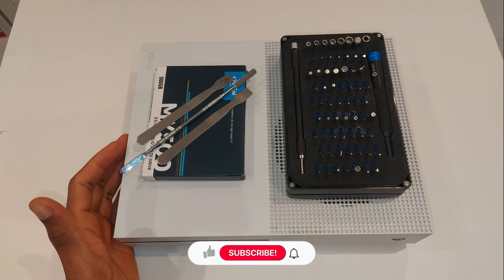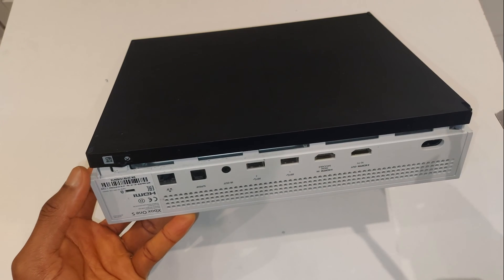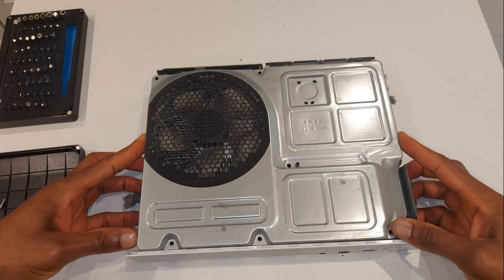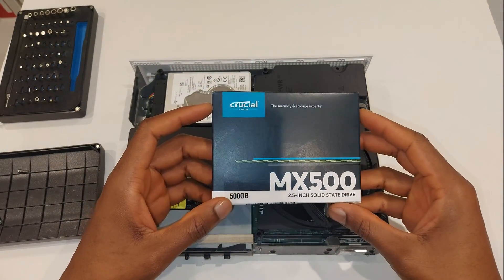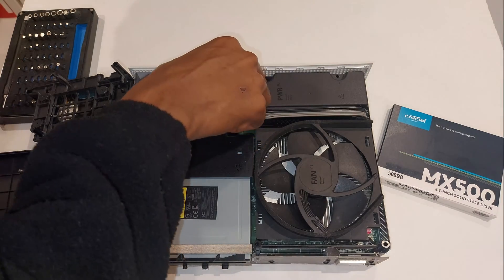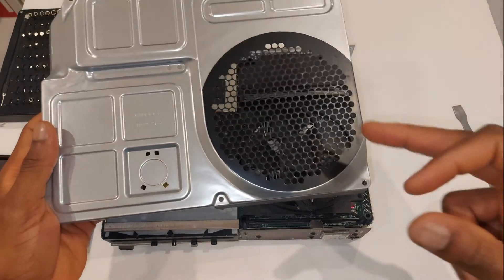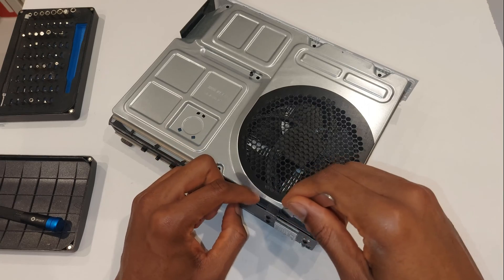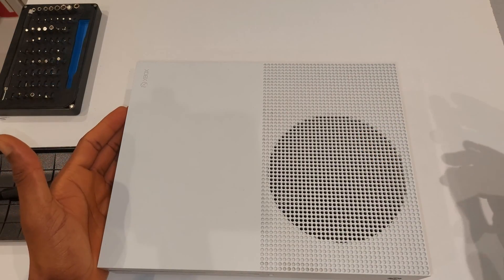Xbox One S SSD Upgrade | How To Upgrade SSD In Xbox One S | 2025